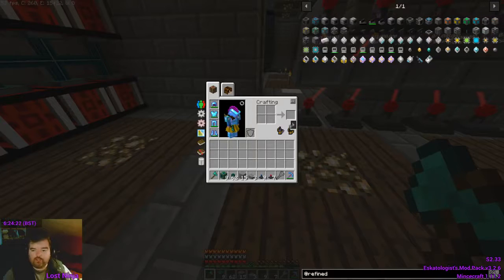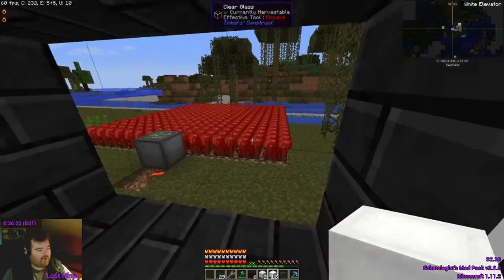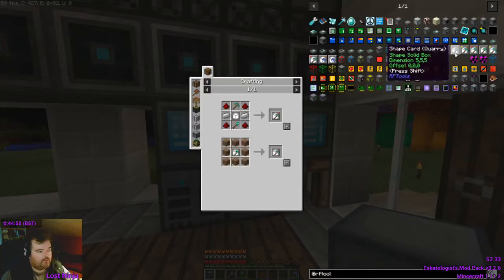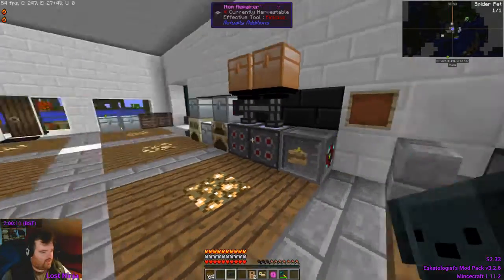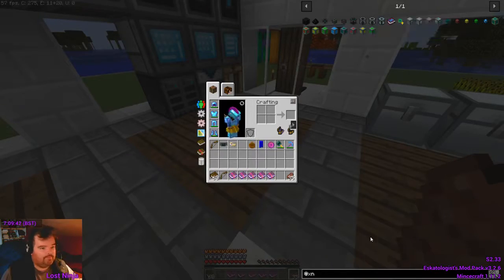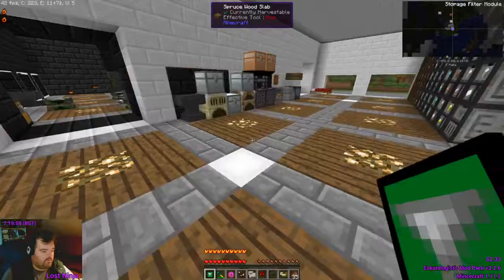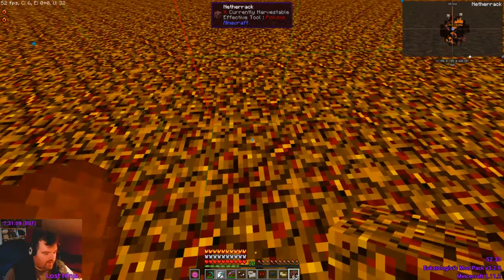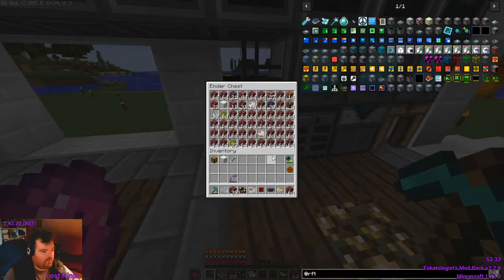Lost Ninja plays: Eskatologist's Mod Pack - Series 2 Episode 33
Eskatologist is my creative alter ego, so you could in fact say that this series is Lost Ninja: Plays Lost Ninja's Modpack... However that's a bit of a mouthful so I won't. Currently there is no availability for the pack (on curse or elsewhere) but that can be addressed is anyone wants to give it a try. I'm actively developing the pack (by changing settings & changing recipes) and this is the third specific version of the pack. Still waiting on EnderIO, Immersive Engineering and Draconic Evolution to make it to 1.11.2 after which I will graduate the pack to v4 and probably work harder to get it on curse... ;)